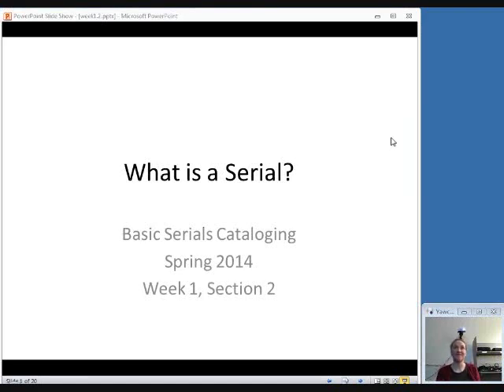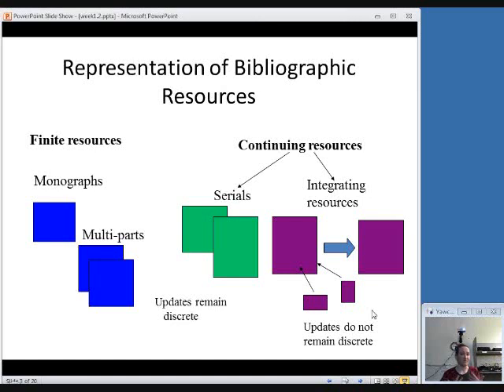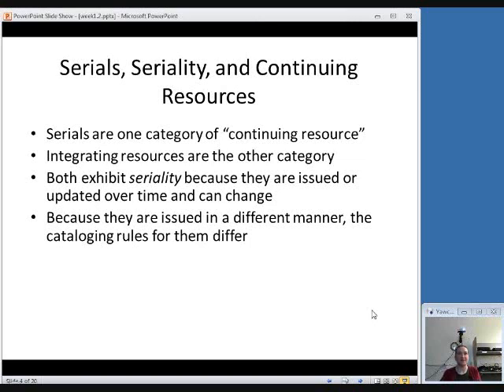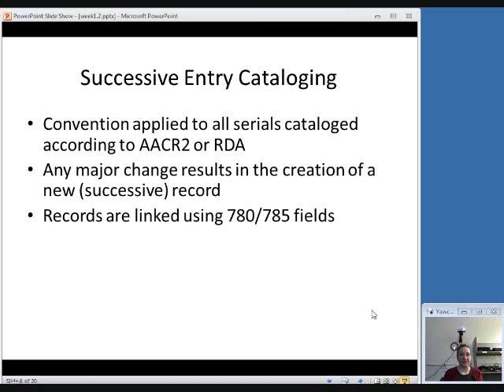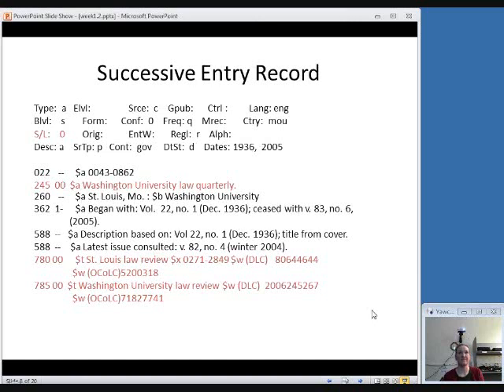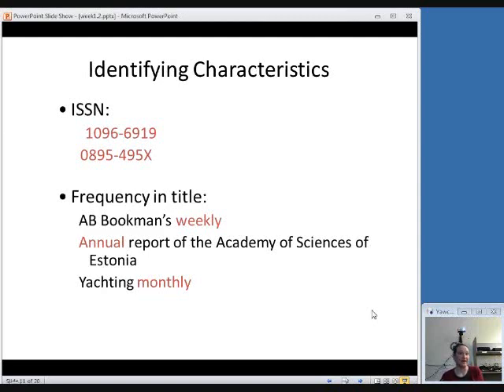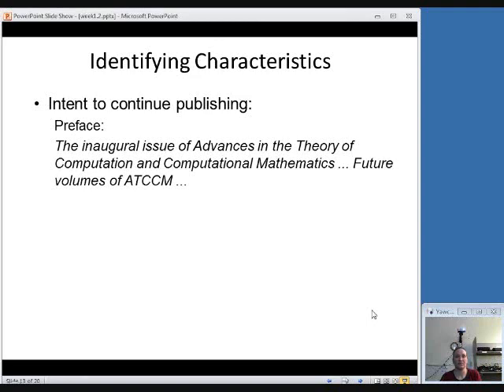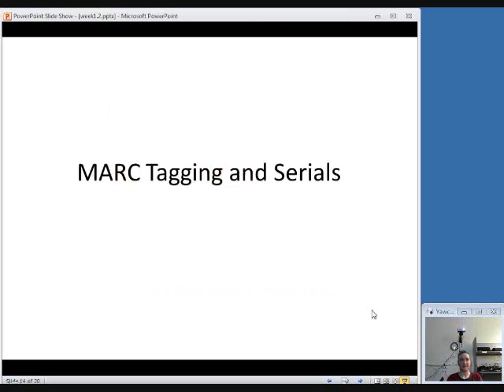Basic Serials Cataloging, Spring 2014, Week 1, Section 2